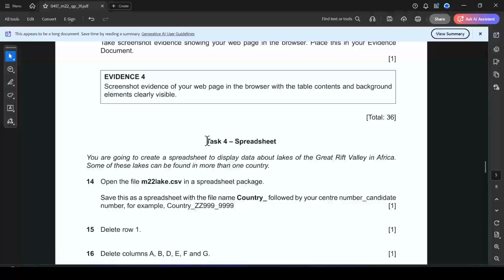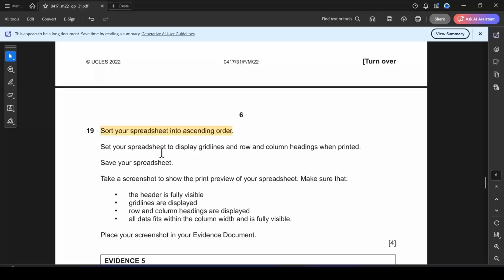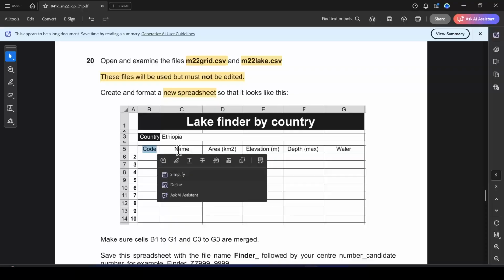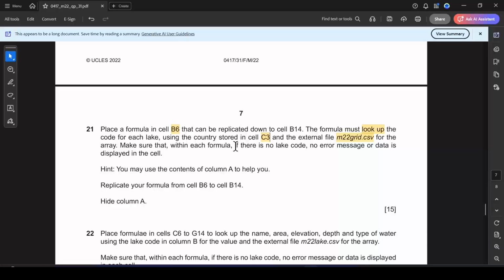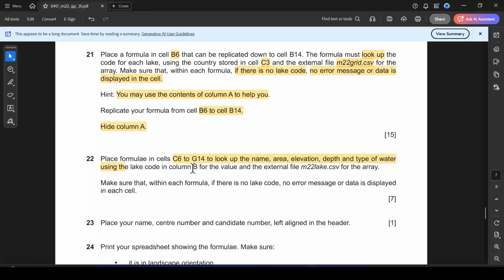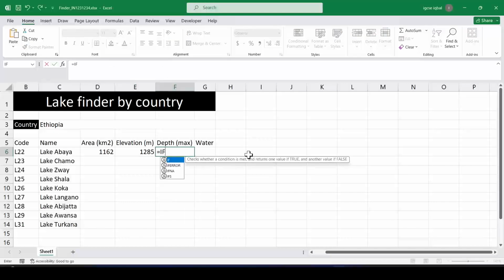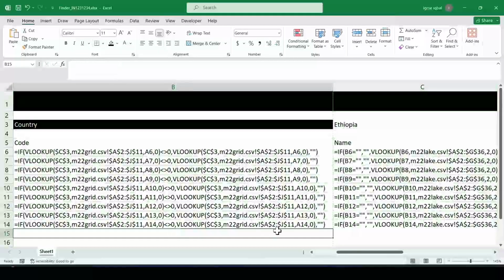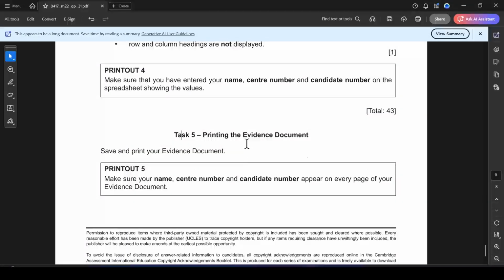IGCSE ICT Feb Mar 2022 ICT 0417/31 Spreadsheet (Excel) task Past Paper Solutions